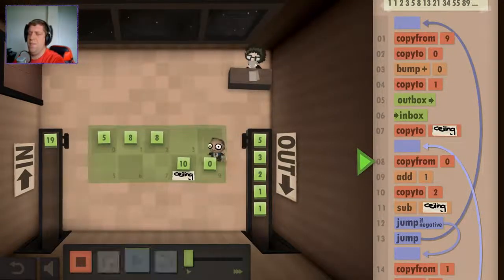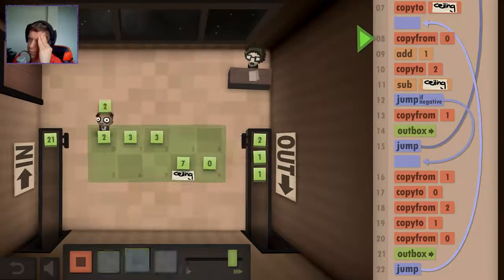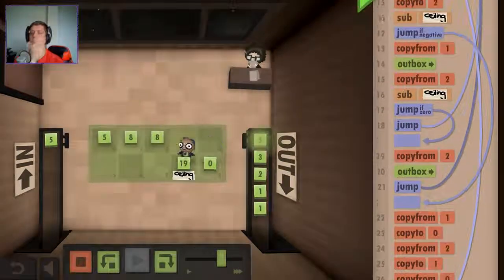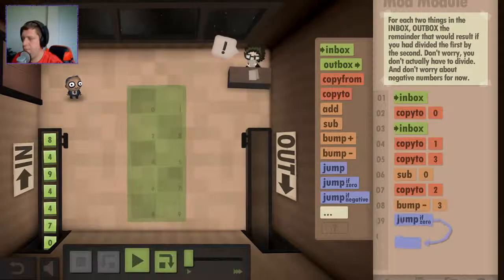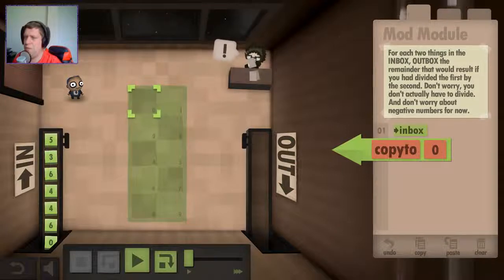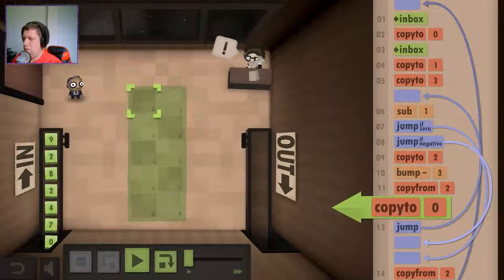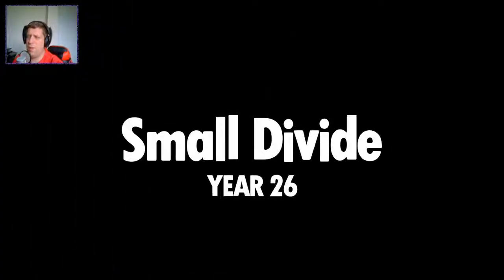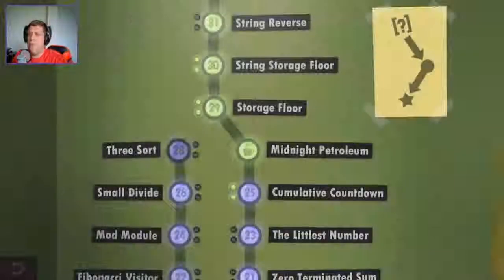Nock Plays | Human Resource Machine - Ep.8 - Division ain't so bad